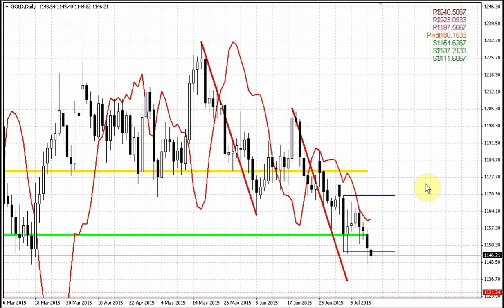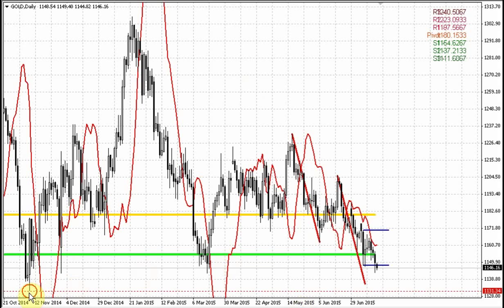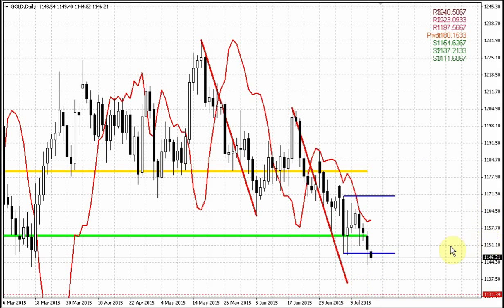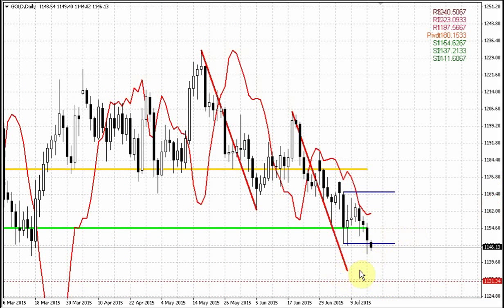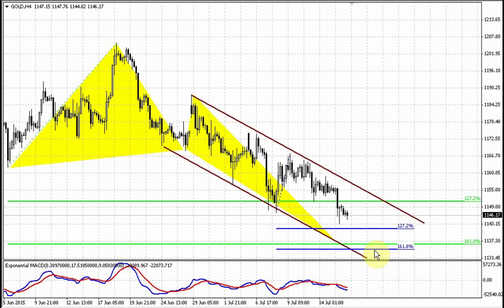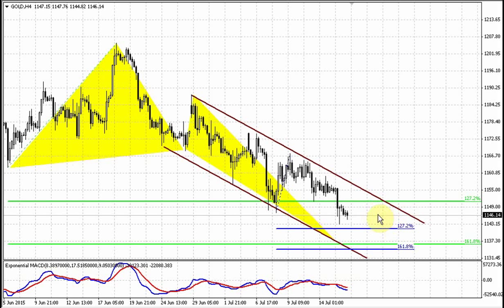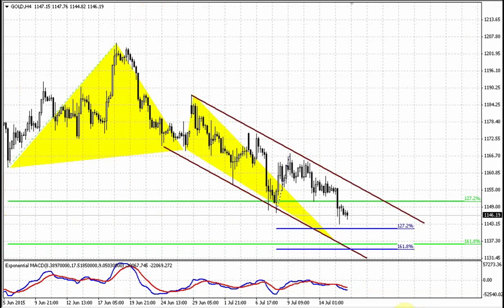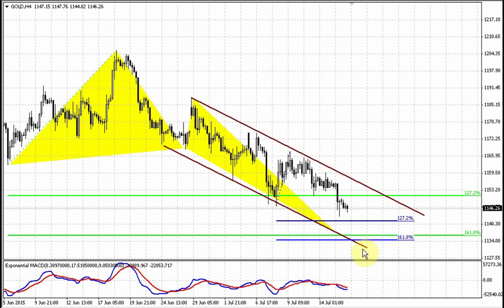Forex Peace Army | Sive Morten Gold Daily 07.16.15